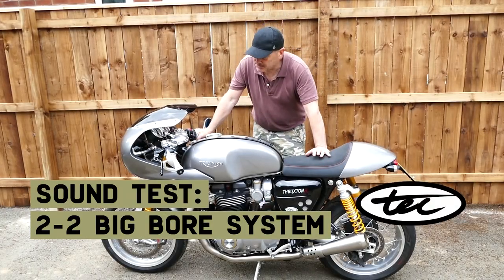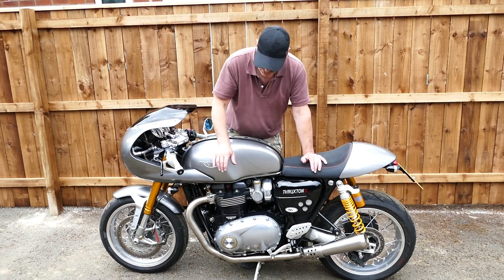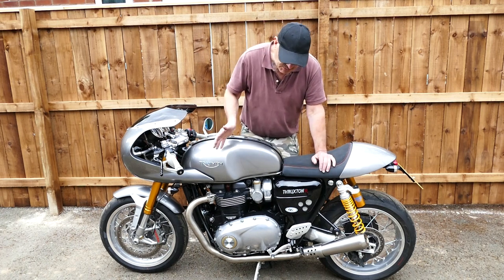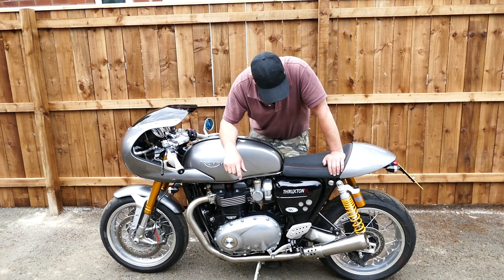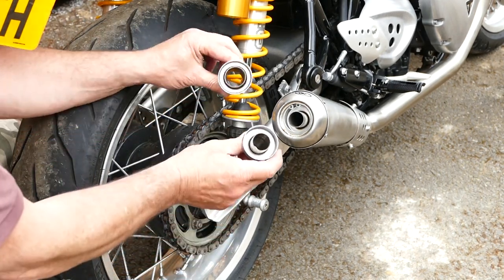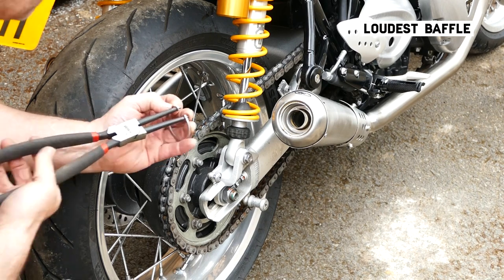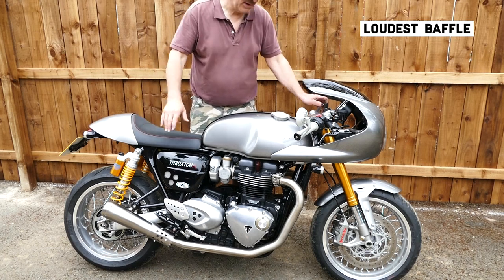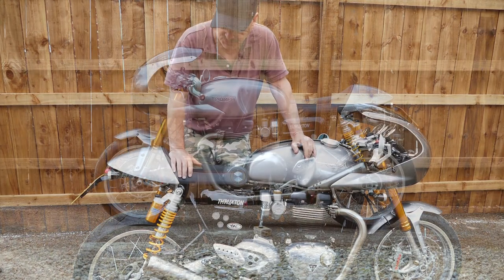Big Bore, Deep Sound - TEC Dueller 2-2 Exhaust System - Speed Twin 1200 & Thruxton 1200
Our brand NEW Big Bore decat Exhaust System, configured for the Triumph Thruxton 1200 and Speed Twin 1200.

Listen to PART ONE, with the Exhaust configured to fit the Street Twin, Street Cup, T120, T100:

0:00 - Intro
3:35 - High Flow Baffles
5:27 - Big Bore/Loudest Baffles
6:10 - No Baffle
6:46 - 6-hole/Quiet Baffles